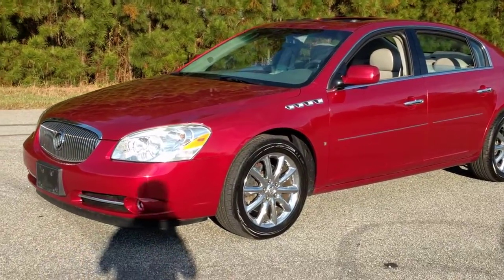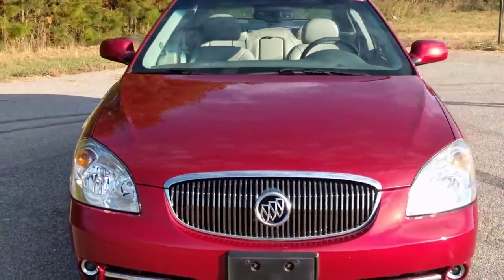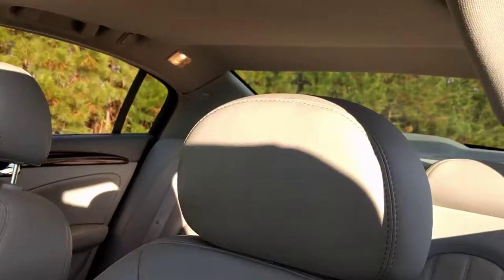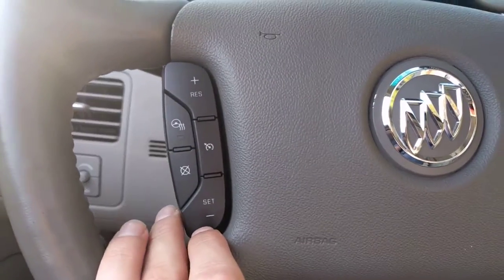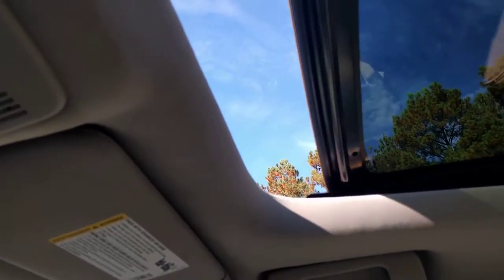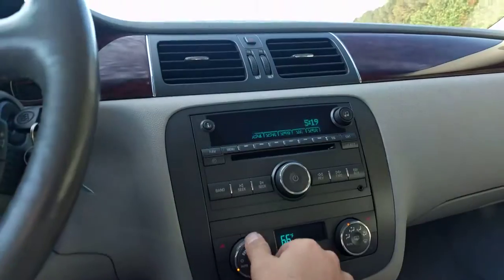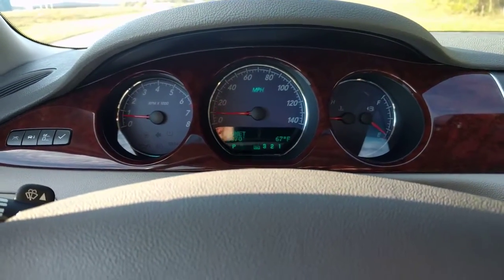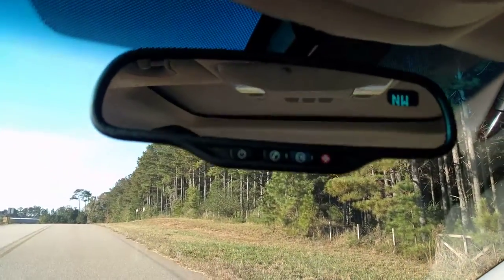2008 Buick Lucerne CXS